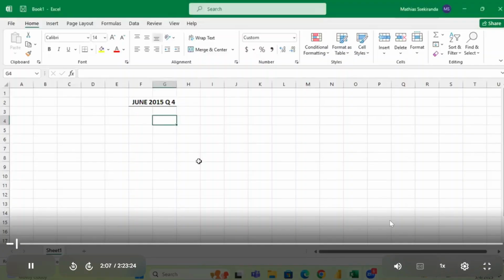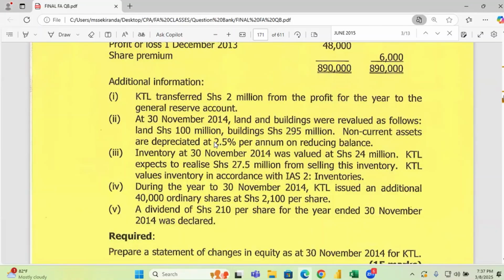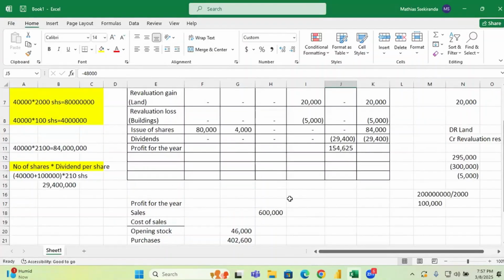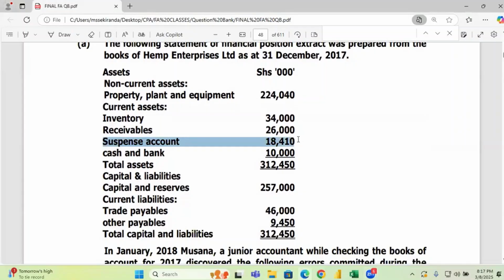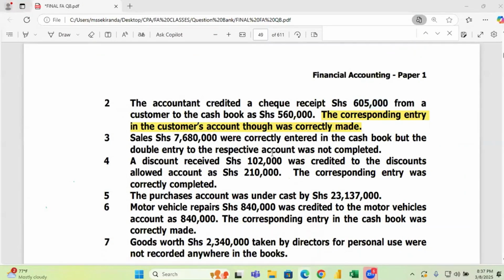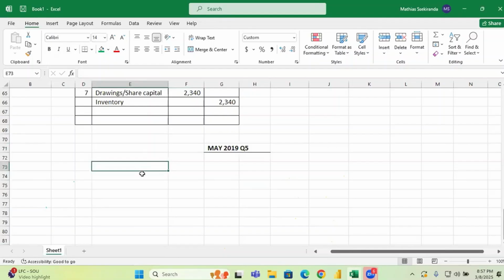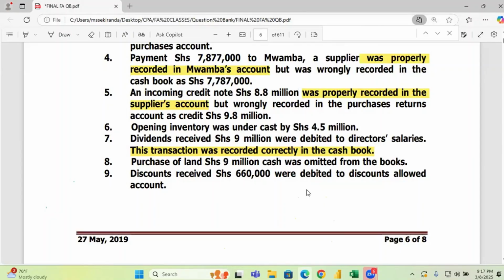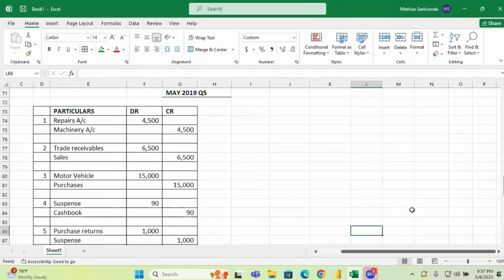CLASS 8 CHANGES IN EQUITY AND CORRECTION OF ERRORS